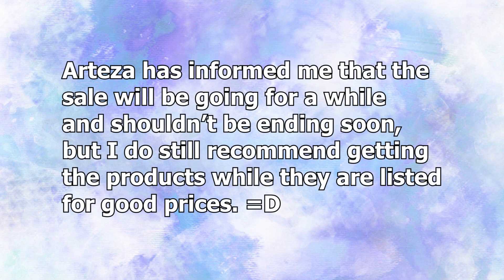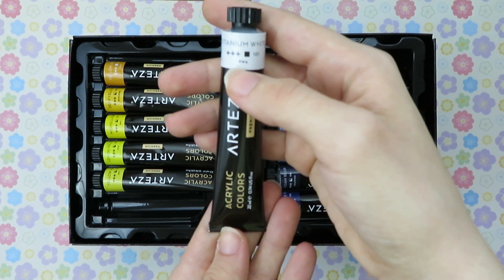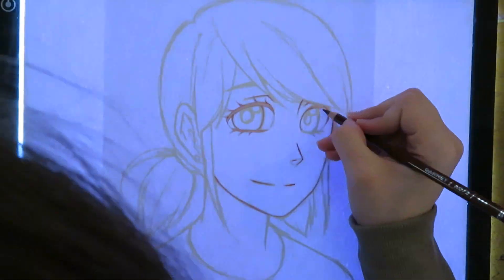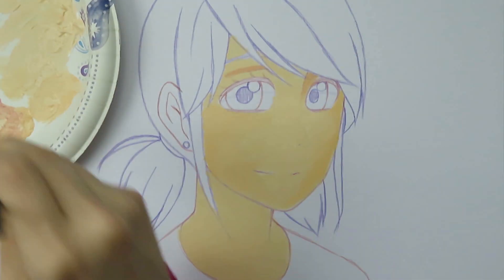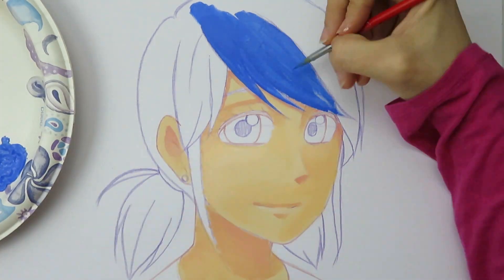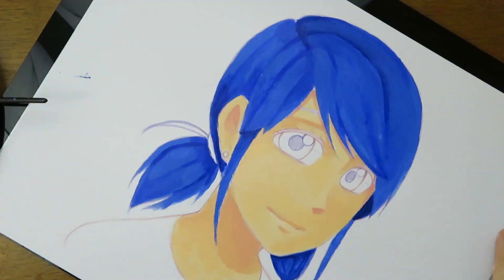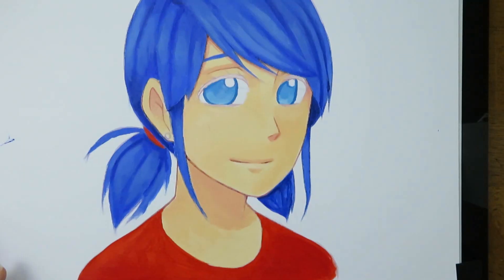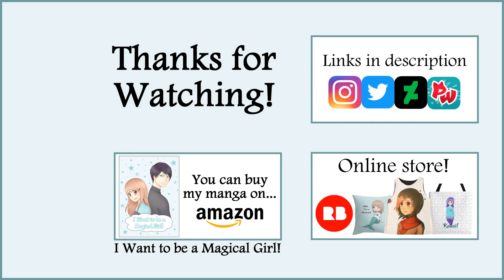Trying ACRYLIC PAINT! - Arteza Art Supply Review!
Hello Everyone in this week's video I try painting with Acrylic Paints!

Songs:
Strobe
Sparke
Sentimento